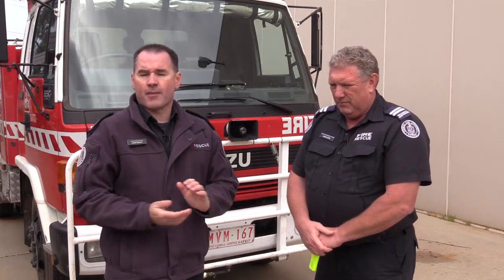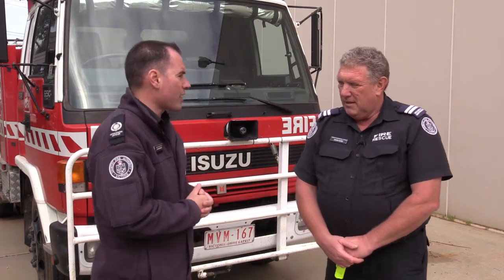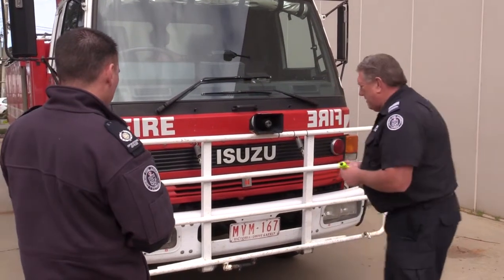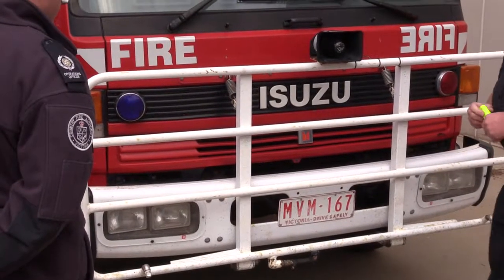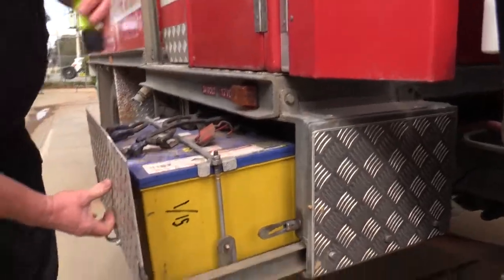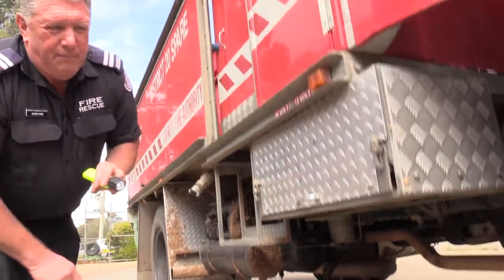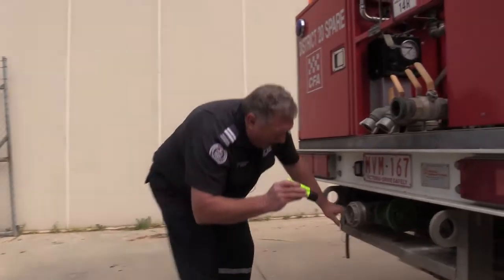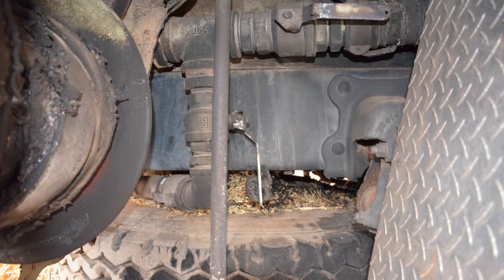Tanker burnover & DMO checks